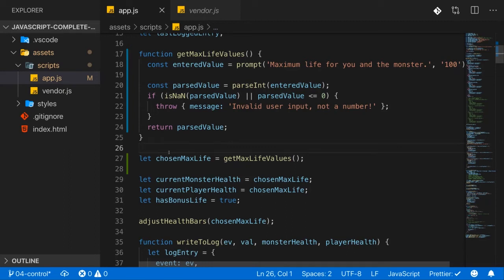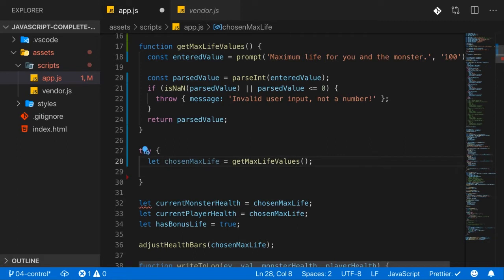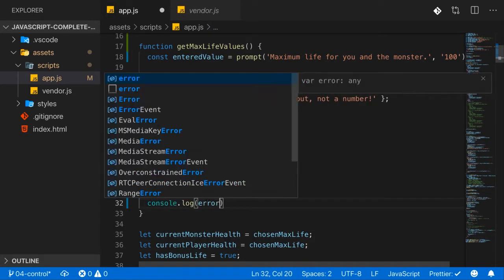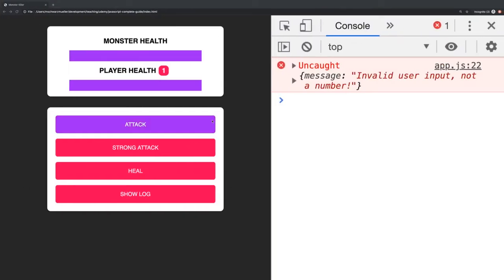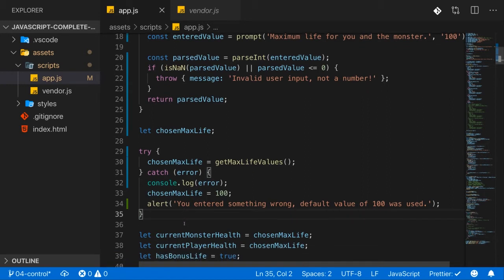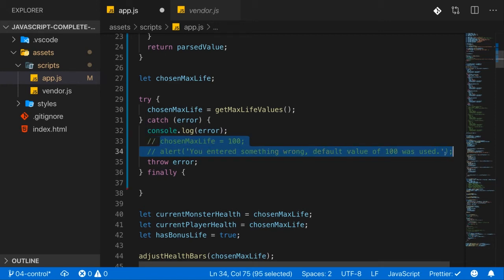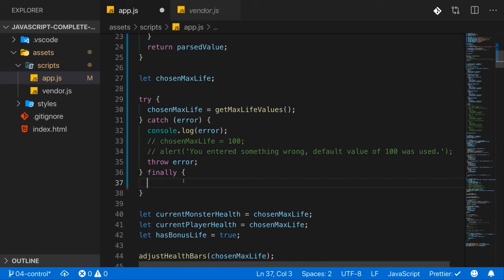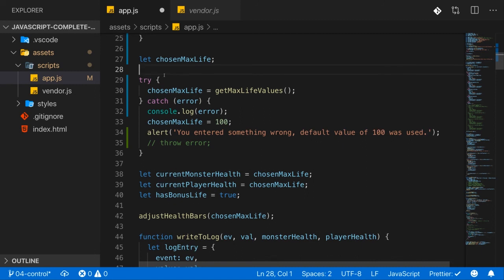42 Working with try catch to Catch & Handle Errors